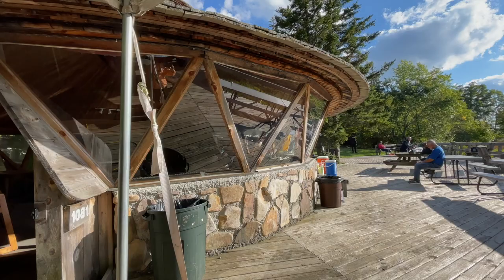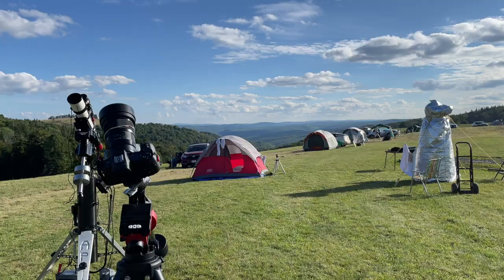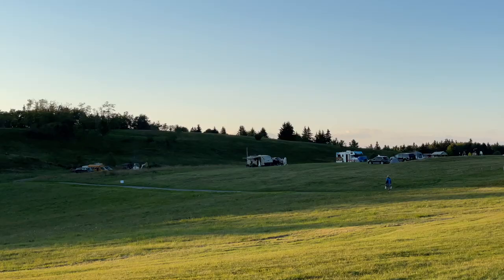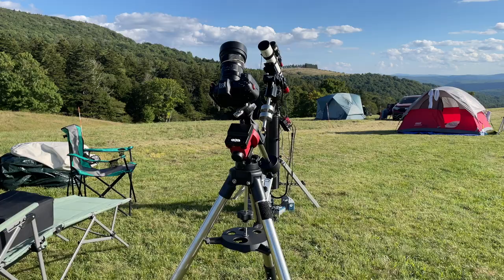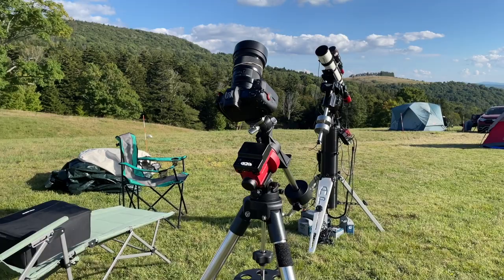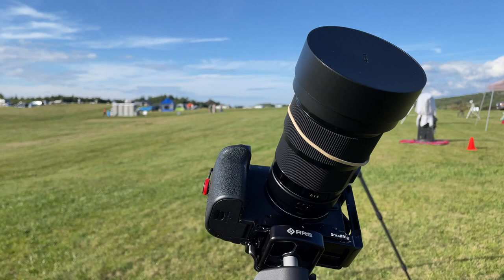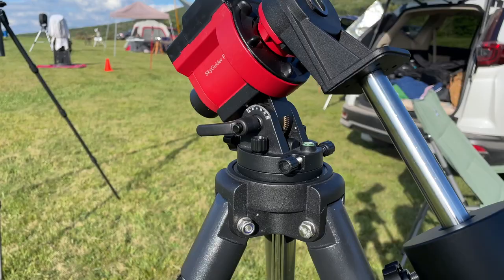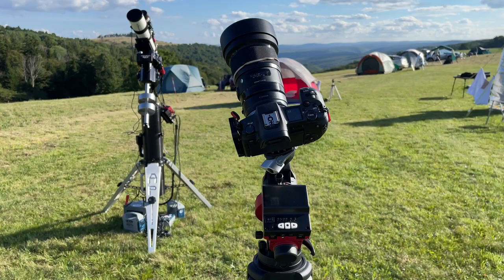Night Owl Star Party 2021 with Jeff Ball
Join me as we go to the inaugural. Night Owl Star Party at the Experience Learning Center below the summit of Spruce Knob, WV over Labor Day weekend 2021.

Be sure to watch the companion video, either LIVE after this video premier or in the archives,  where I discuss the photographic techniques used in the video.  6 totally unique techniques were used to capture images over Labor Day weekend.

 My camera gear:
Canon EOS Ra
Canon EOS RP
Canon 35mm f1.2 for Canon EOS R
Canon 50mm f1.8 for Canon EF
Canon EF to R lens adapter
Rokinon 14mm f2.8 for Canon EOS R
Rokinon 24mm f1.4 for Canon EOS EF
iOptron SkyGuider Pro
ZWO ASI294MC Pro
DJI Mini Drone Bundle
DJI Osmo Pocket
DJI Osmo Mobile 3
Rode Wireless Go Microphones
Insta360 One R

William Optics Redcat 51
Astro-Physics 130EDF
Astro-Physics 92mm Stowaway
Astro-Physics Mach1GTO